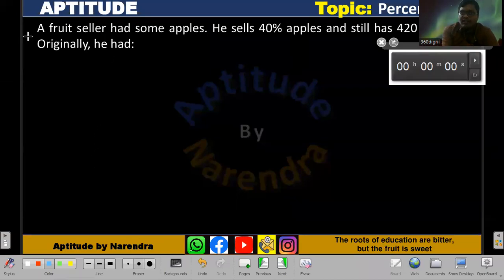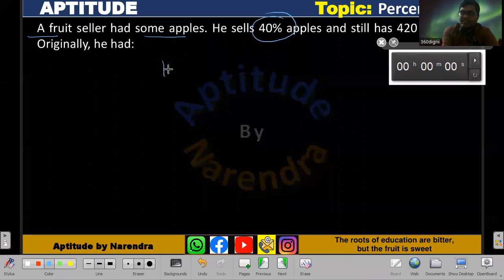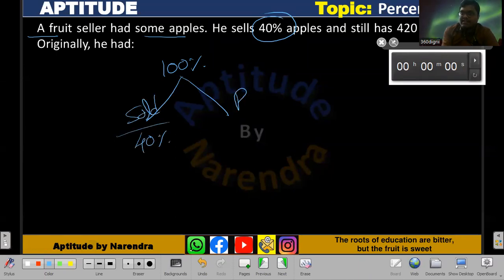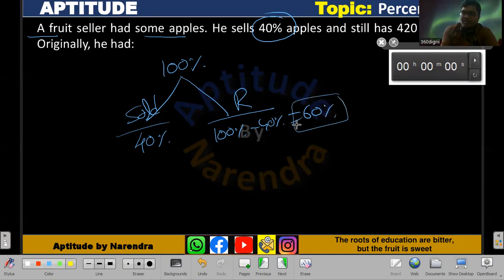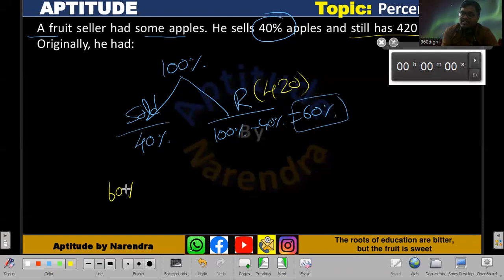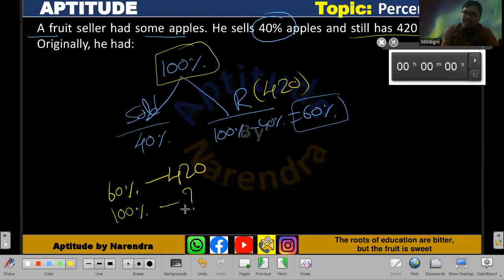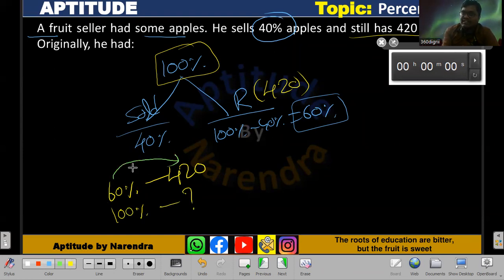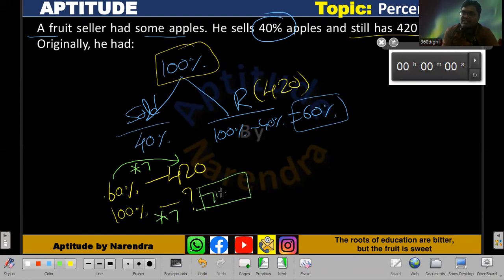Percentages basic question | Previous placement question | Percentages by Narendra sir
A fruit seller had some apples. He sells 40% apples and still has 420 apples. Originally, he had: